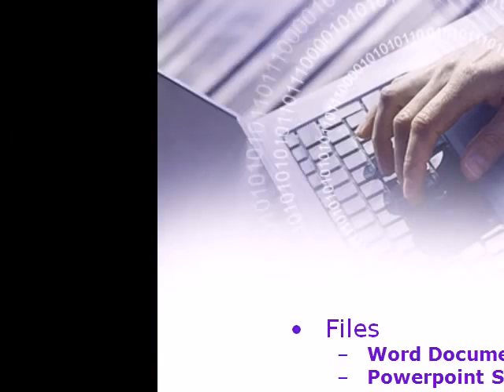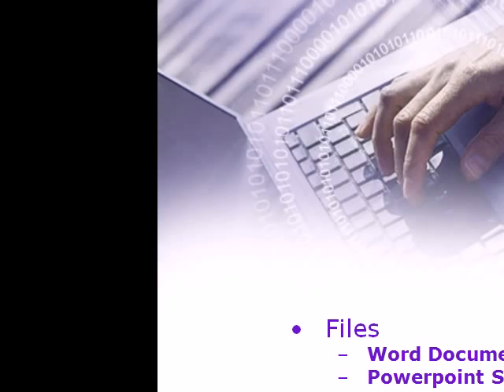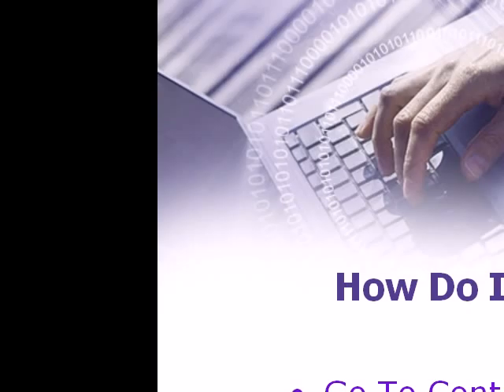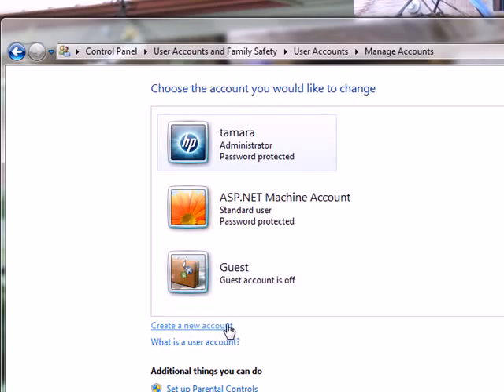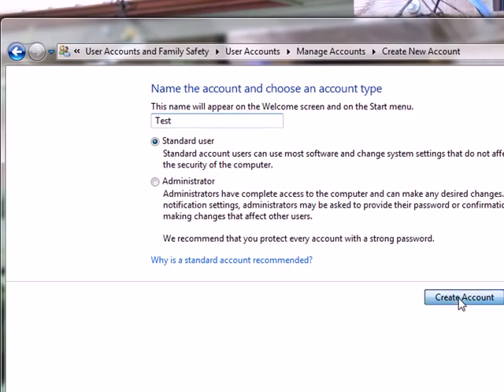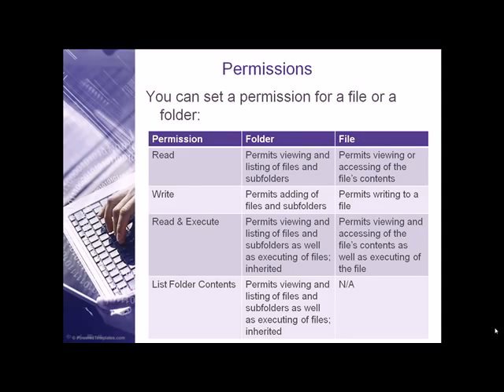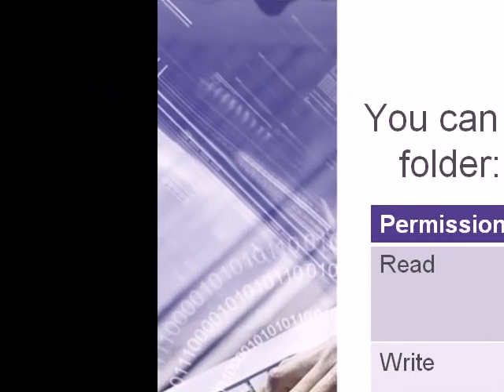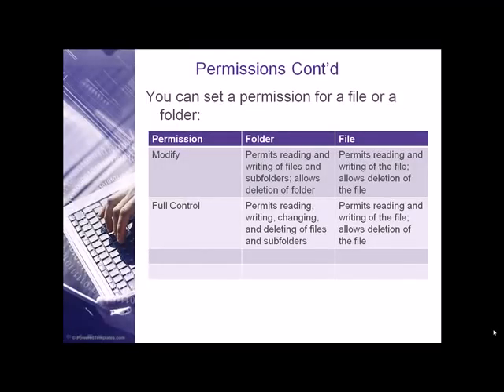Windows File & Folder Permissions T Nunes.avi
How to set file and folder permissions windows 7, how to set up users windows 7 Card Hero for Windows 8 has 18 card games including spades, hearts, bridge, poker and blackjack! Dozens of variations for each game, the most complete Card Games App for Windows 8.